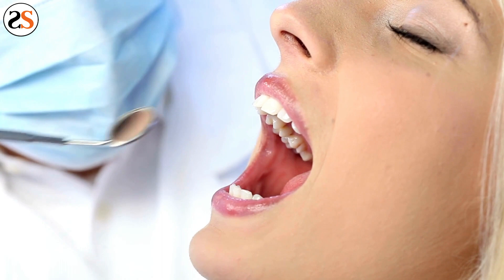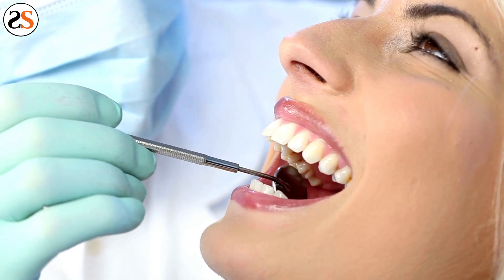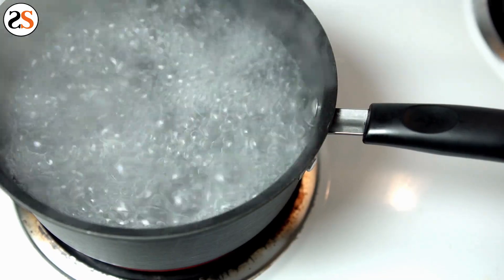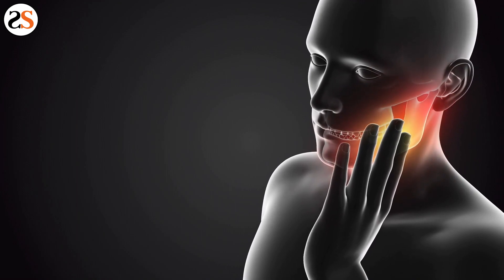Getting A Night Guard From The Dentist vs Over-The-Counter Guards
Teeth grinding is a nasty habit that affects many adults while they sleep. Your body will subconsciously decompress from stress and anxiety during the night, and you may find yourself grinding or clenching your teeth. There are a few symptoms to look for if you think you might be grinding your teeth. We’ll discuss those and what the better option is between a night guard from the dentist vs over the counter guards.